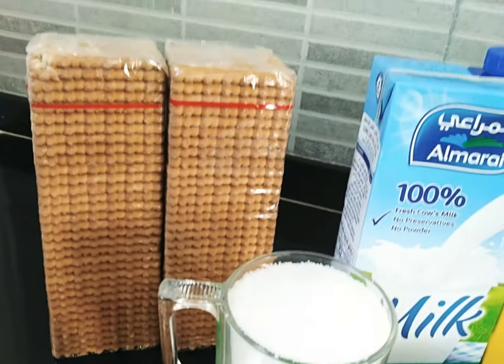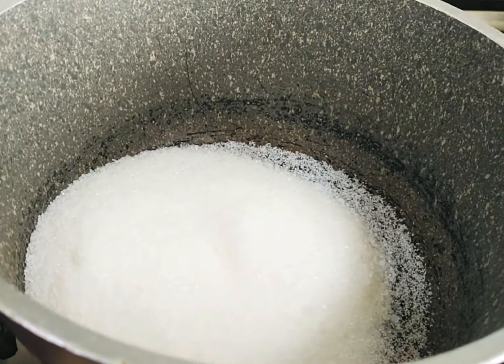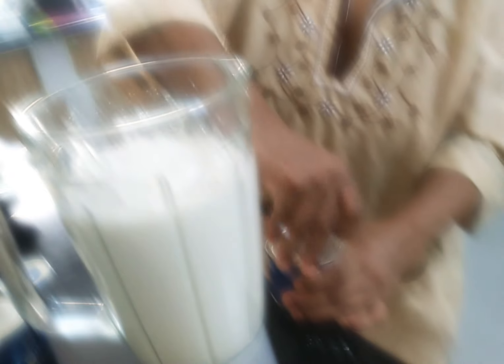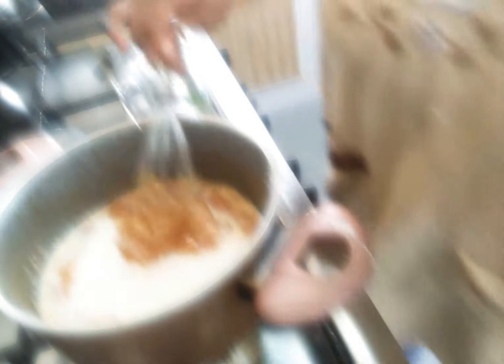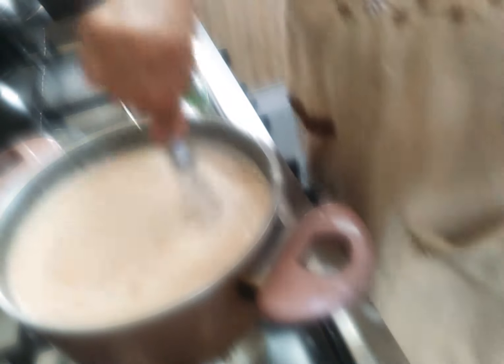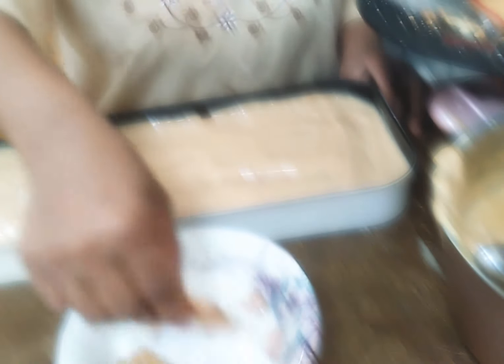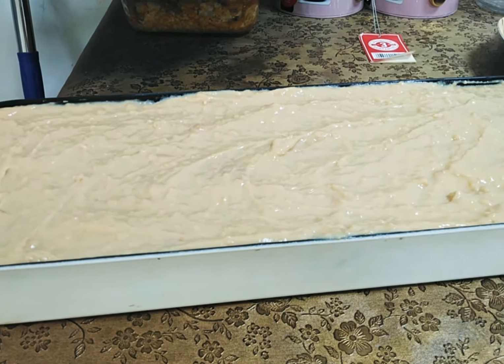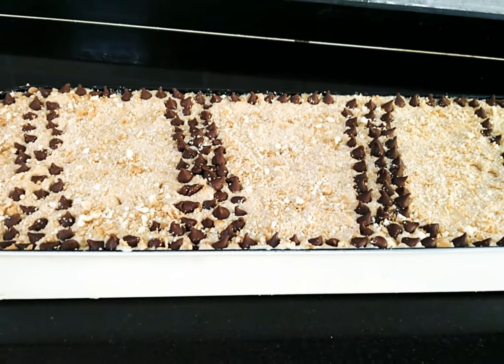ቡስኩት ኬክ ቀዝቃዛ ለአስር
ቡስኩት ሁለት እጅግ
ወተት አንድ ሊትር
ክሬም ግማሽ ኩባያ
ቅቤ የገበታ አንድ የሾርባ ማንኪያ
 ቫኒላ አንድ ማንኪያ የሻይ
ፍርኖ ዱቄት ሦስት የሾርባ ማንኪያ
ነሻ) ኮርን እስታርች ሦስት የሾርባ ማንኪያ
ስካር አንድ ኩባያ

 ቸኮሊት ኩኬስ ካልለ

Ingredients
Biscuit 2 packs
Milk  1 litr
Sugar 1 cup
Vanilla 1 Tae spoon
Butter 1 table spoon
Cream 1/2 cup
Corn starch 3 table Spoons
Flour 3 table spoon

Filling
chocolate chips